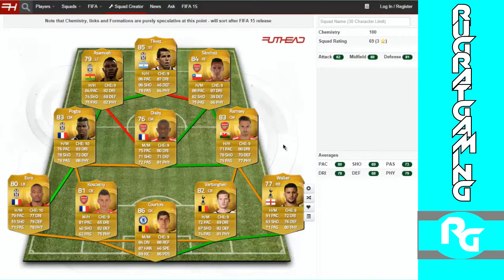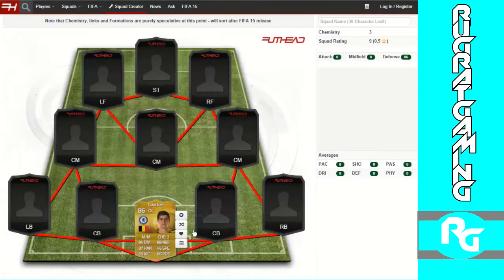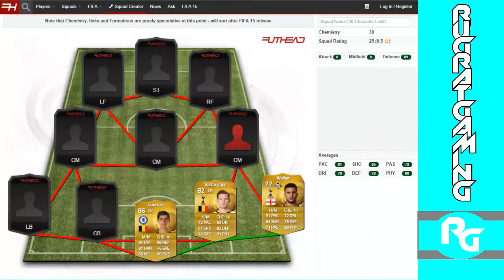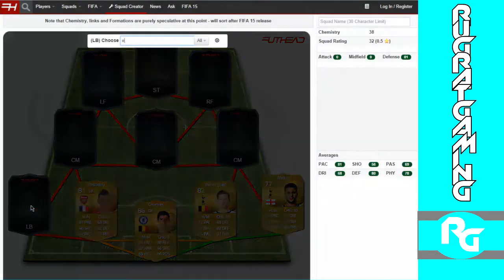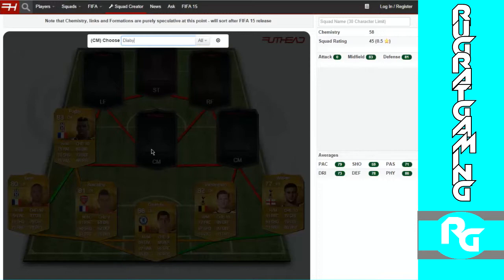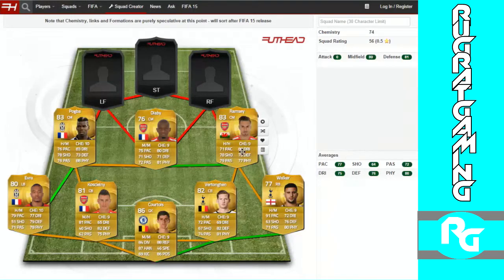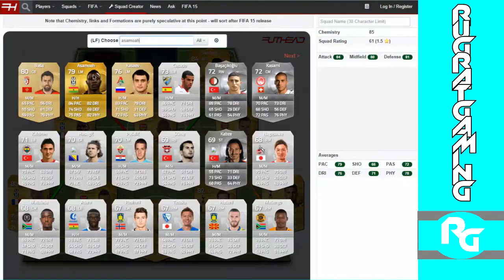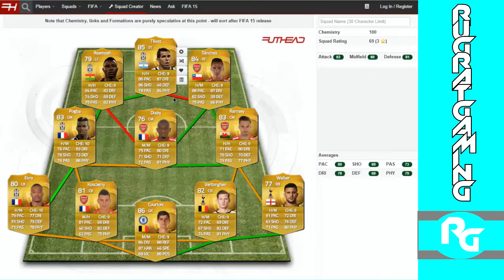Fifa 15 - BPL & Serie A Hybrid | Squad Builder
Hello Ladies and Gents. Welcome to our new Fifa 15 Squad Builder Series. This series will mostly be on Futhead until the full game comes out and until we get enough coins to make the squads. Futhead is a website that allows you to make squads and see if the chemistry will work out from different players.

Some good Channels: Youtube.com/ItsSwako
                                     Youtube.com/Ali468119HD